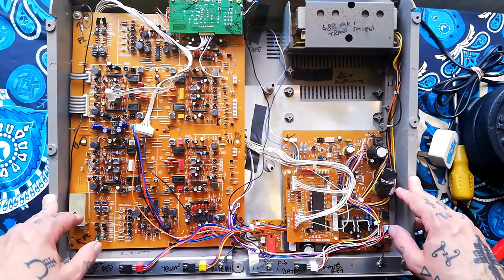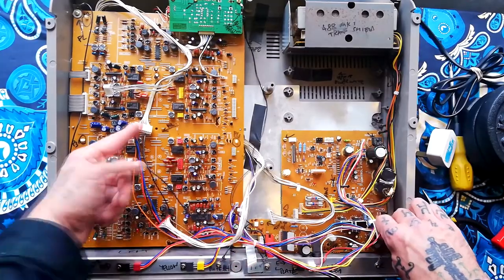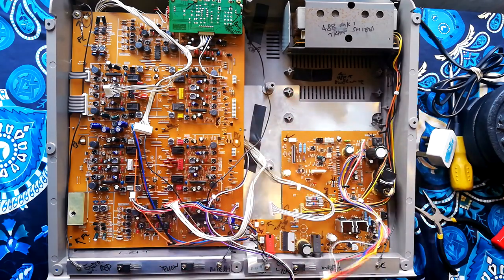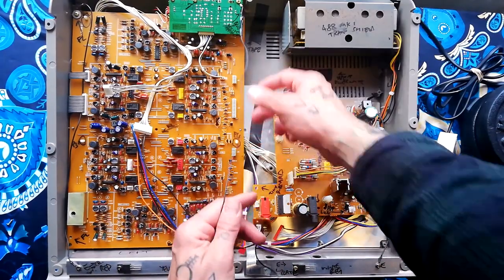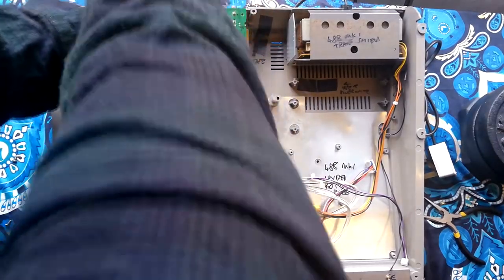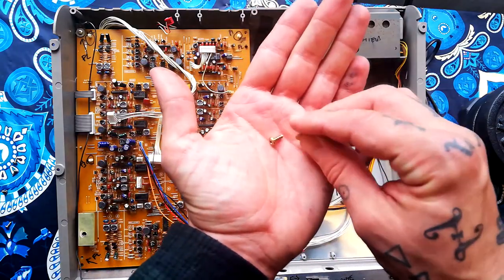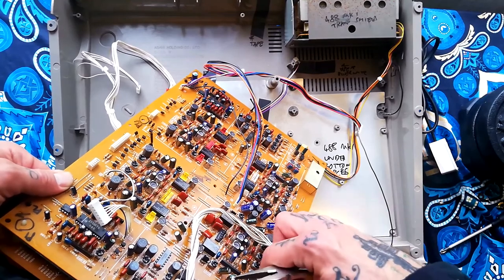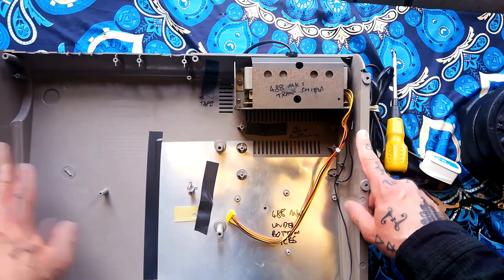Tascam 488 Mark 1 | Tear Down lower section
Here is the second video in a series demonstrating the disassembly of a Tascam 488 cassette recorder.

In the previous section of the tear down we opened the case of the eight track Portastudio, removed and analysed the cassette transport and changed the capstan belt, so in this part we will dismantle the lower section allowing access to changes of fuse, signal tracing and soldering.

I'll cover breaking apart the upper section for cleaning and repairs in a forthcoming third part of this series.;